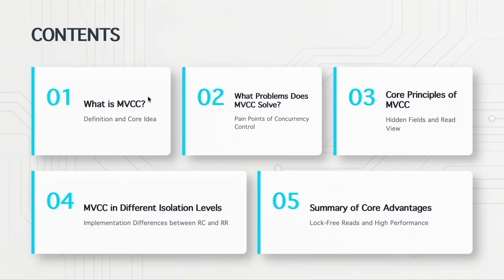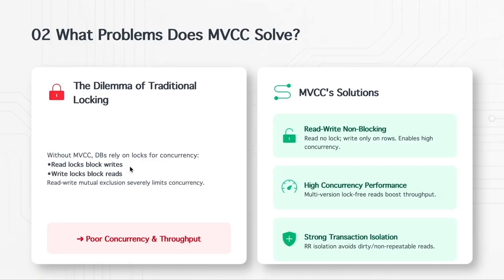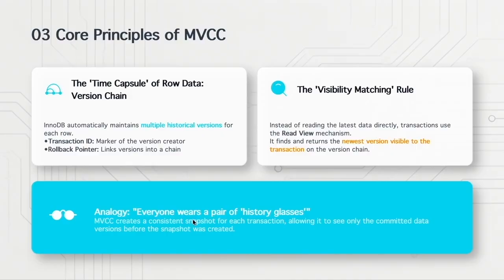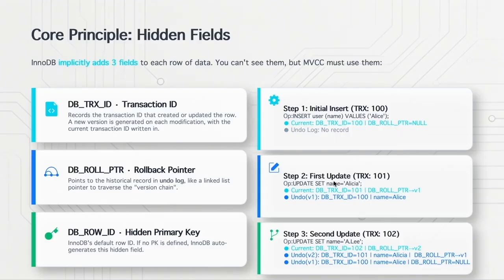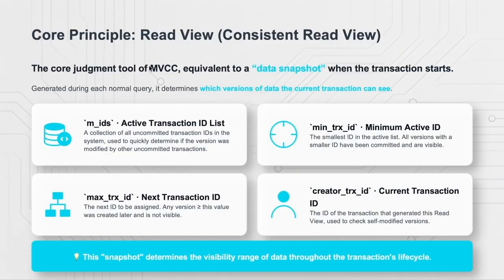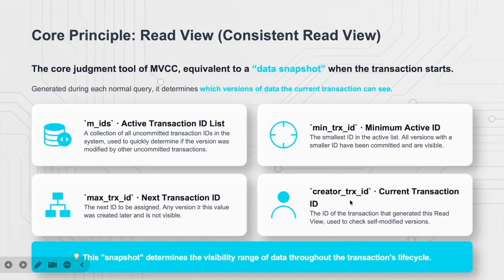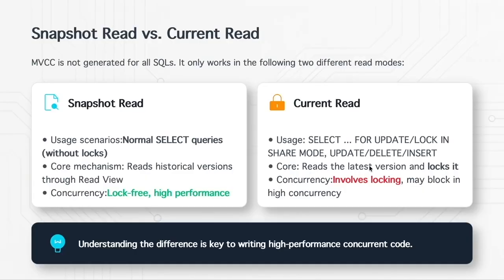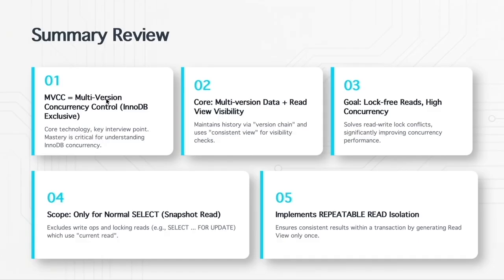How MySQL MVCC Transforms Concurrency!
Want to speed up your MySQL database and boost performance? In this video, we dive deep into MVCC (Multi-Version Concurrency Control), the powerful technology behind MySQL's InnoDB engine. Learn how MVCC enables high concurrency by letting multiple transactions read and write data simultaneously—without locking everything down! 🚀

We’ll explain:

How traditional read-write locks slow down your database
Why MVCC is a game-changer for transaction isolation and data consistency
How it reduces bottlenecks and makes your system more efficient in high-traffic environments

Whether you're a developer or a tech enthusiast, this video will give you a clear understanding of how MVCC works and why it’s crucial for modern database performance. 🔥